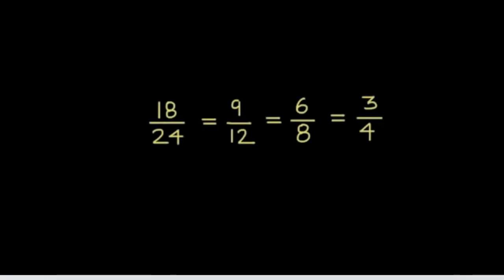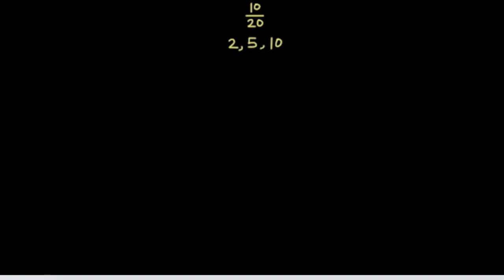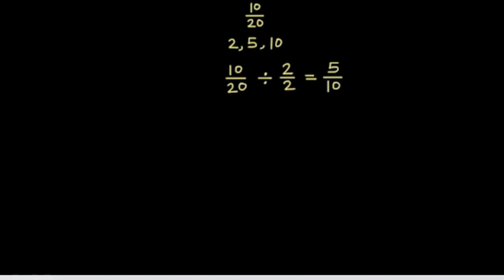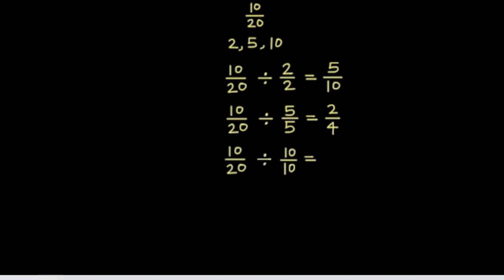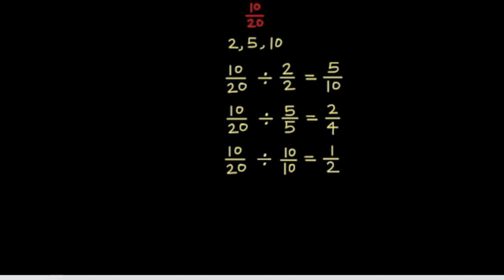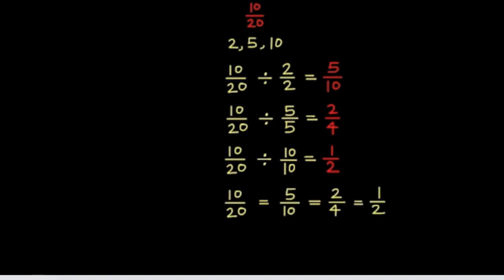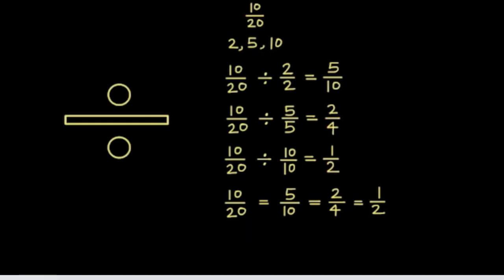Topic 8-4: Generate Equivalent Fractions: Division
This video is about Topic 8-4: Generate Equivalent Fractions: Division